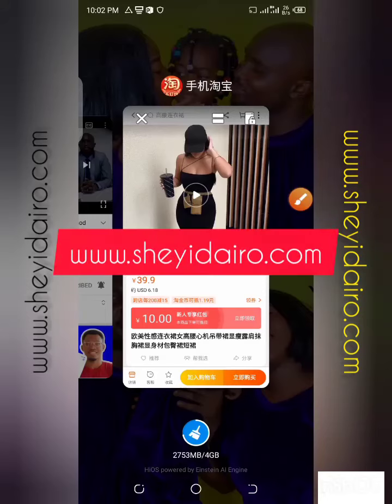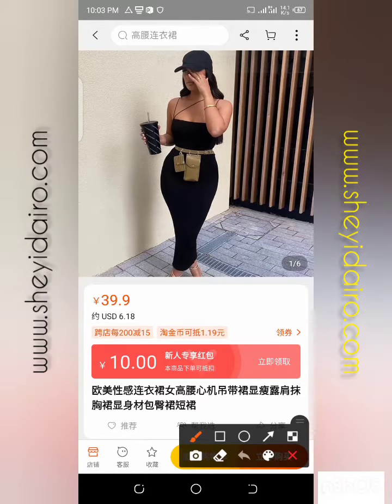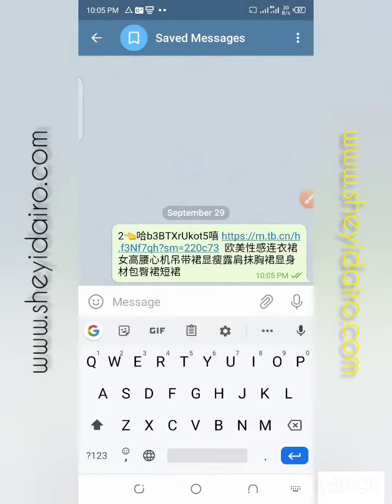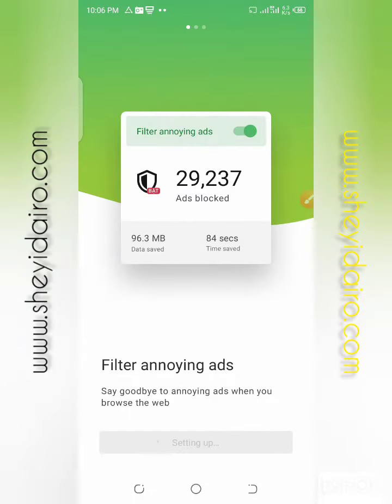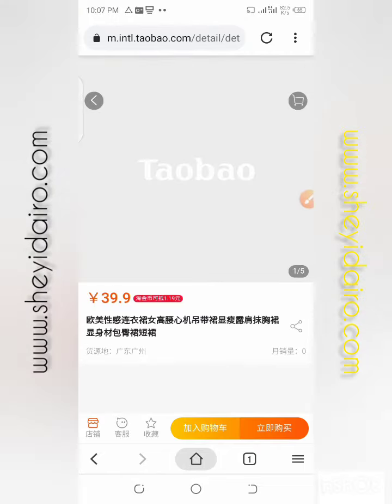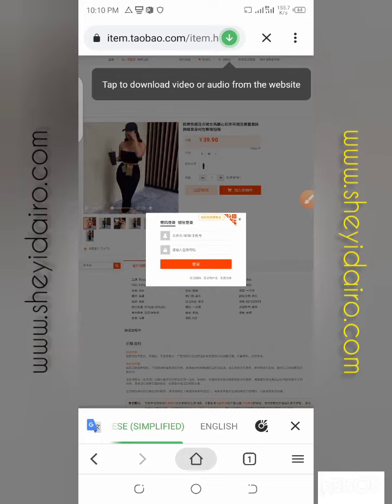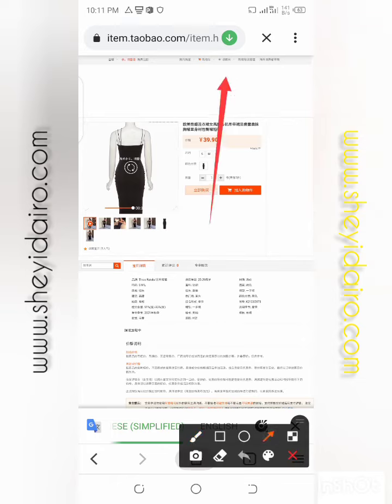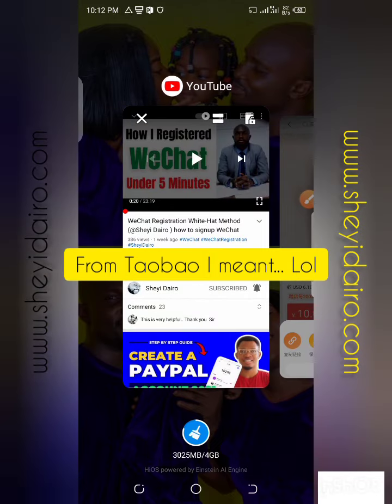How To Download Taobao Video - Mini Importation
In this tutorial, learn how to download videos from Taobao with @SheyiDairo's mini importation method. Get step-by-step instructions and tips for downloading videos from China's largest online shopping platform. Don't miss out on this informative video - watch now!

KEYWORDS;
Download
Taobao
Mini importation
SheyiDairo
Tutorial
Instruction
Tips
China
Online shopping
Platform
Informative
Import
Shopping
Online
How-to
Method
Step-by-step
Guide
Advice
Tutorial video
Importing
Shopping platform
E-commerce
Online market
Video downloading
Downloading tips
Video guide
Instructional video
Import tips